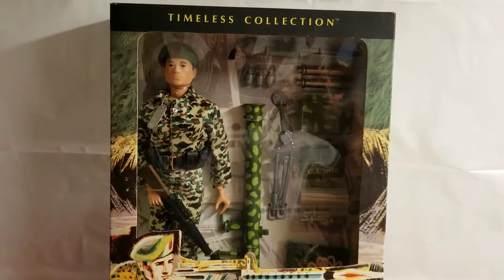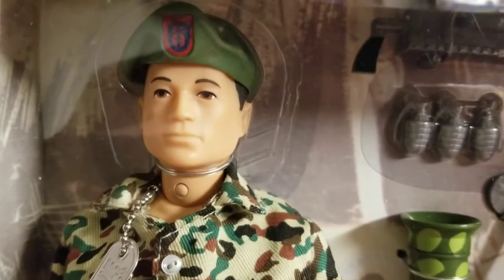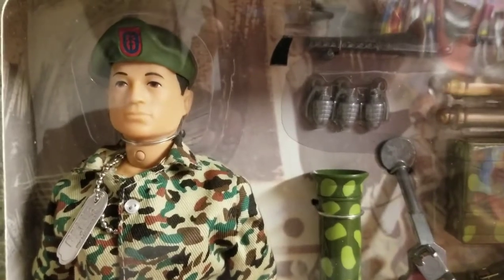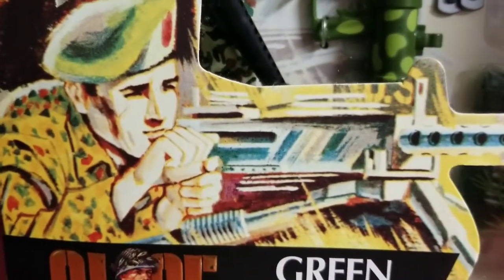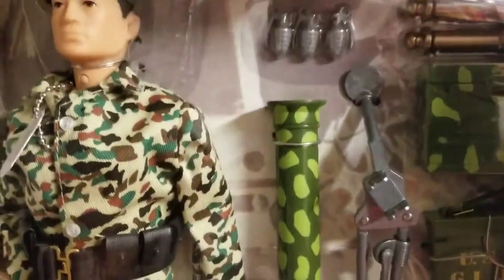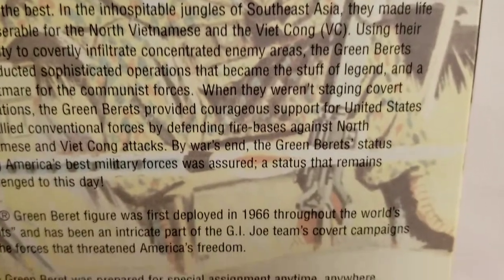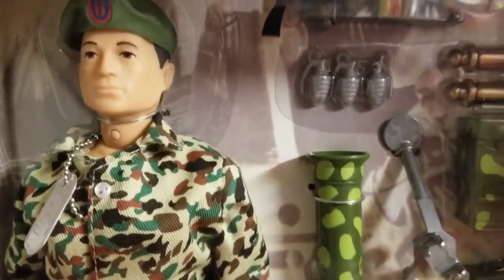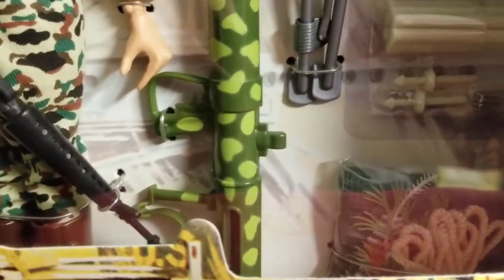GI.JOE 2001 GREEN BERET FIGURE SET REVIEW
GI.JOE TIMELESS COLLECTION GREEN BERET FIGURE SET REVIEW AWESOME GI JOE CLASSIC FROM 2001 MUST SEE T.V. ULTRA COOL CONVERSATION PIECE A MUST-HAVE FOR ANY GI JOE COLLECTOR AND WE GOT YOU COVERED AT MIB MASTER MUSEUM CHANNEL !